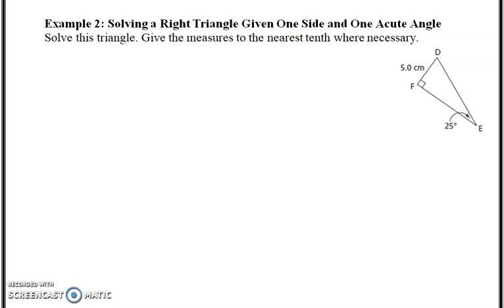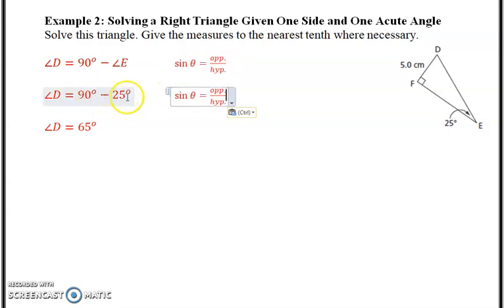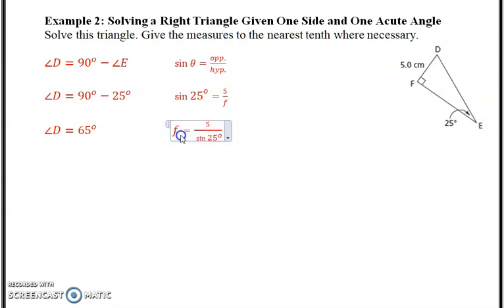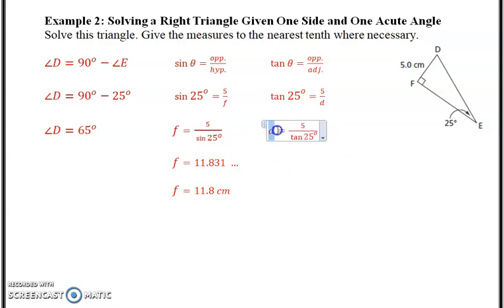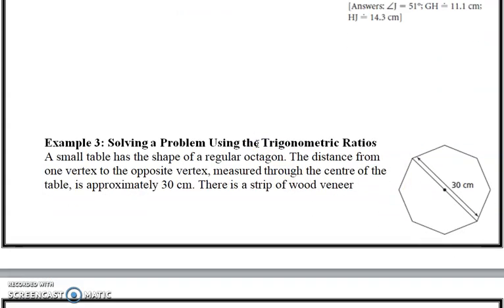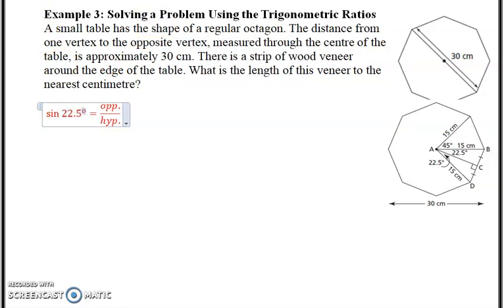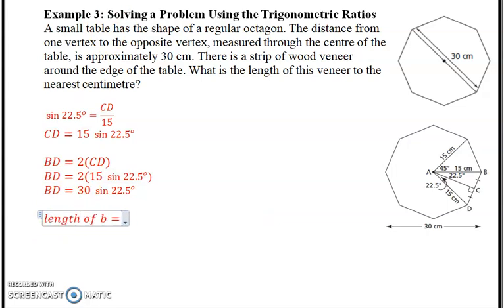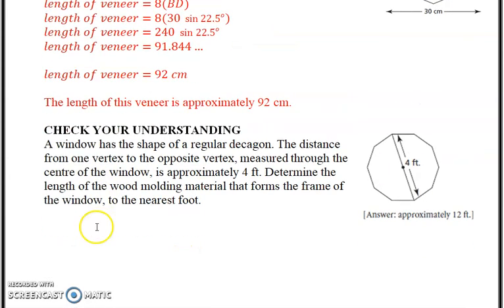Math 10 2.6 part b